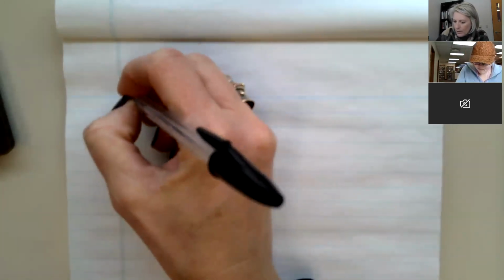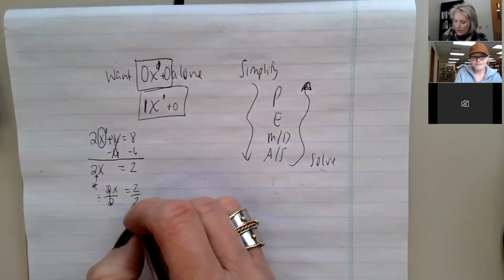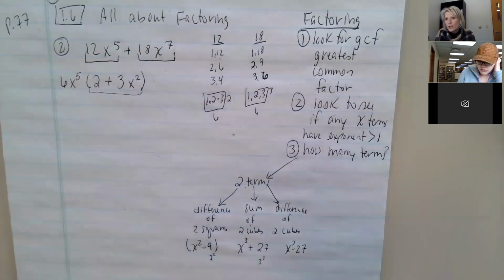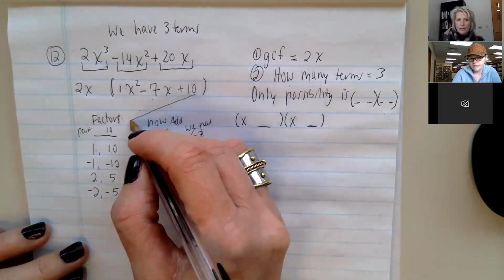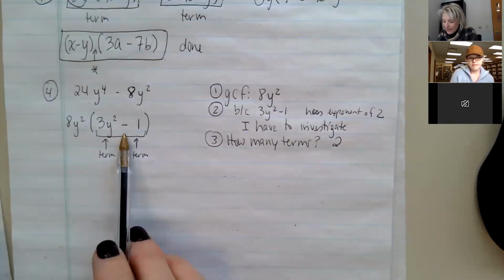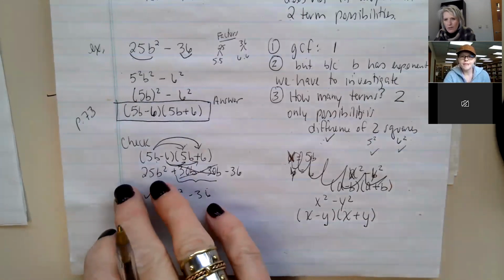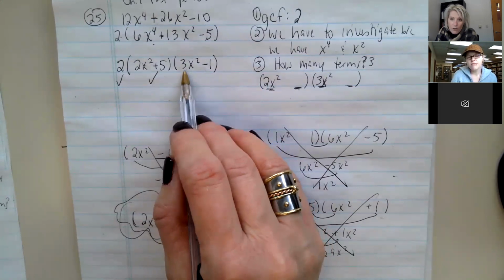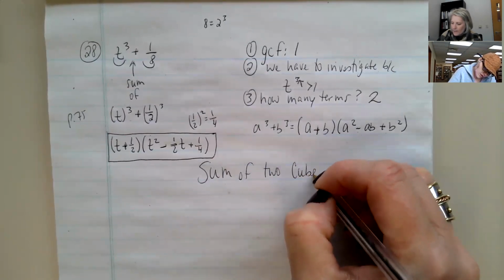084 zoom 1 18 22 factoring